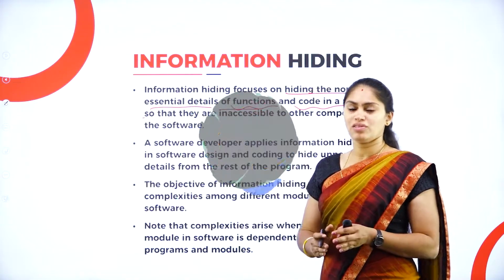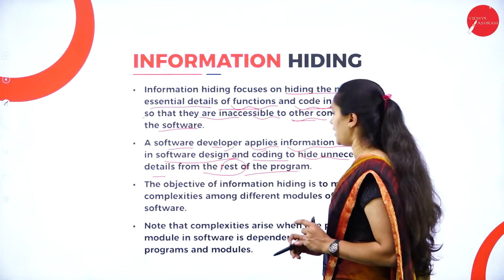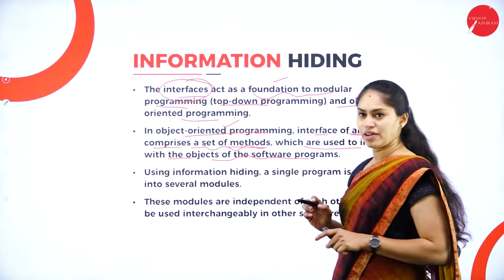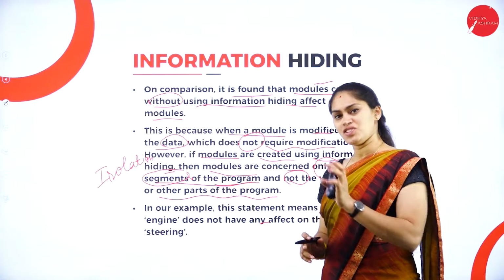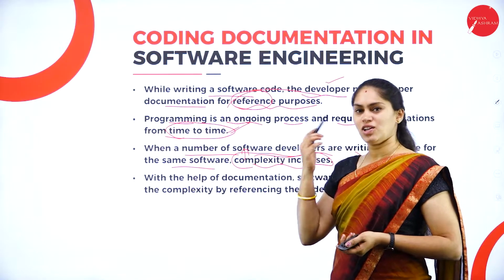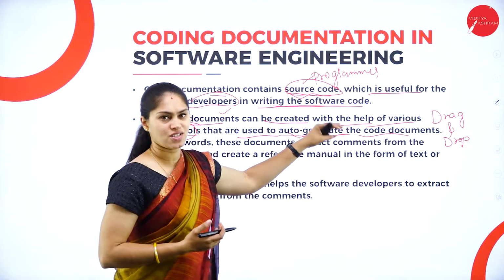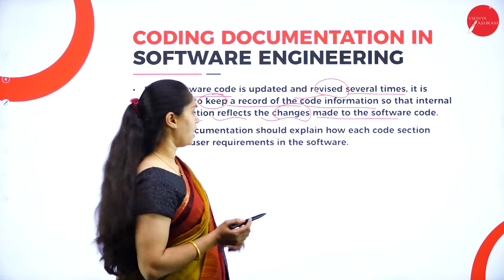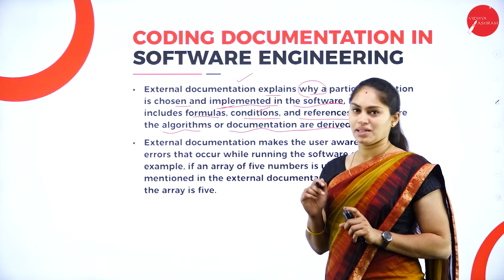DAY 17 | SOFTWARE ENGINEERING | VI SEM | B.CA | DESIGN CONCEPTS AND CODING | L6